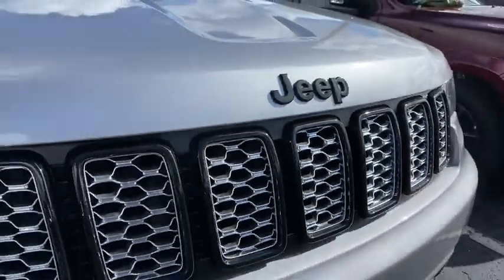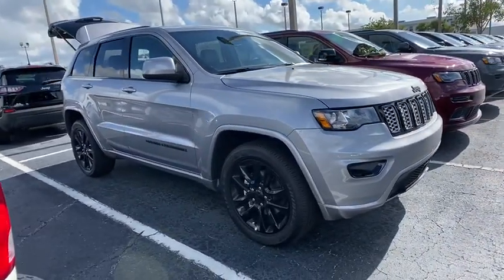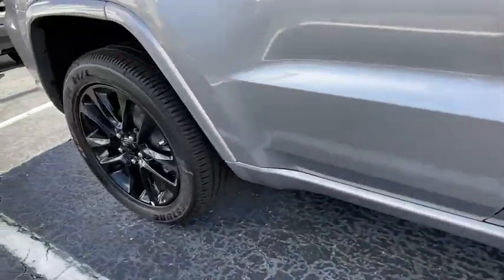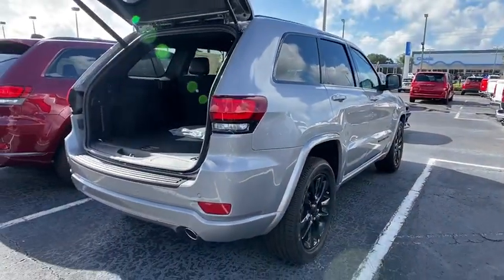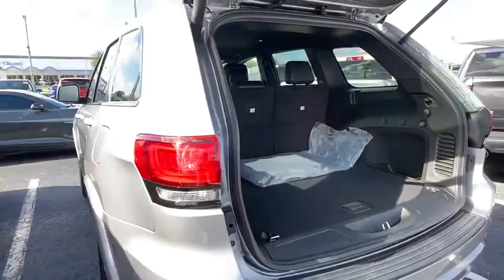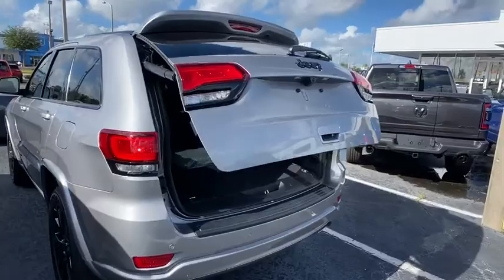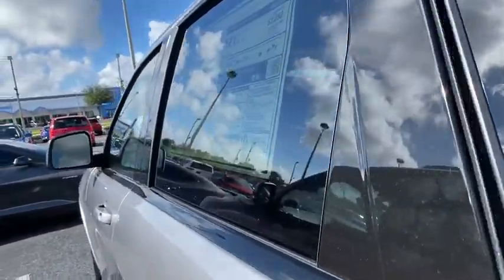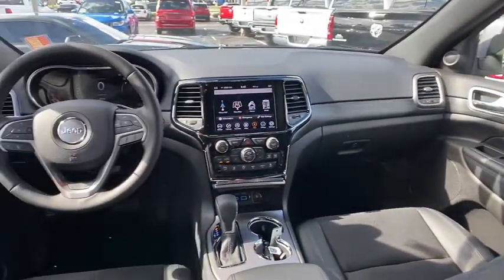2020 Jeep Grand Cherokee Orlando FL, Central Florida, Winter Park, Windermere, Clermont, FL L1547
Billet Silver Metallic Clearcoat New 2020 Jeep Grand Cherokee available in Orlando, Florida at Orlando Dodge. Servicing the Central Florida, Winter Park, Windermere, Clermont, FL area.
2020 Jeep Grand Cherokee Altitude - Stock#: L1547 - VIN#: 1C4RJEAG0LC392302

Orlando Dodge
4101 W. Colonial Dr